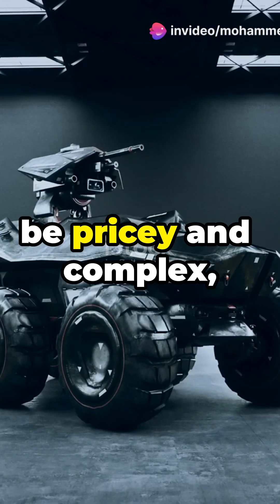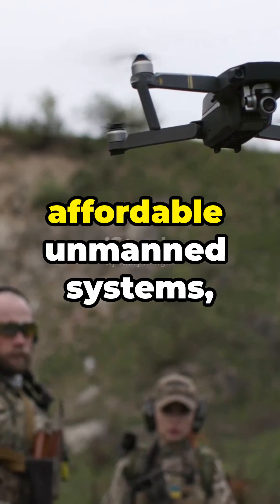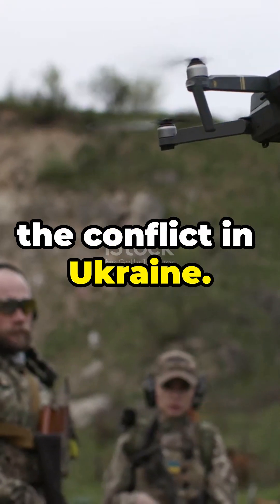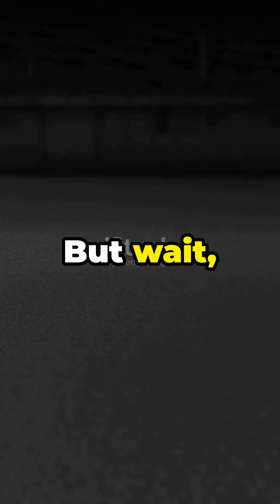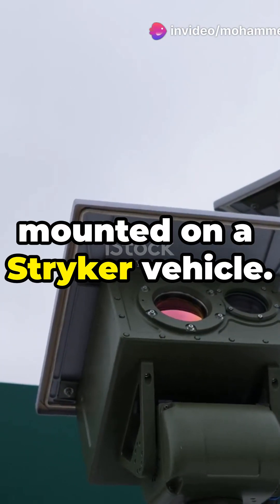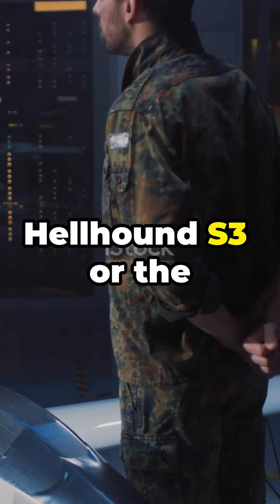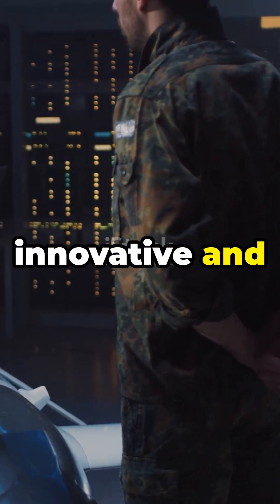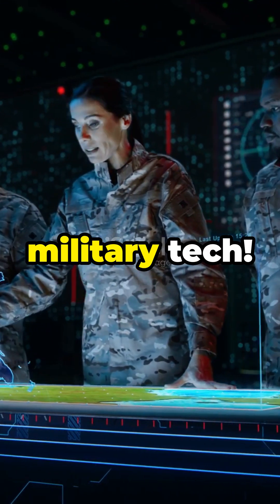Army's New Simple & Cheap Unmanned Tech Unveiled!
Discover the latest advancements in military technology as the U.S. Army seeks cost- effective unmanned systems inspired by the ongoing conflict in Ukraine. Explore the Hellhound S3, a remarkable 3D-printed drone known for its high-speed capabilities and versatile functions. Additionally, learn about the innovative counter-drone laser system being integrated into Stryker vehicles to effectively neutralize drone swarms. Stay informed about these cutting-edge developments that are shaping the future of military defense.